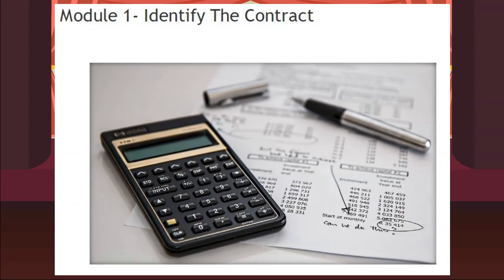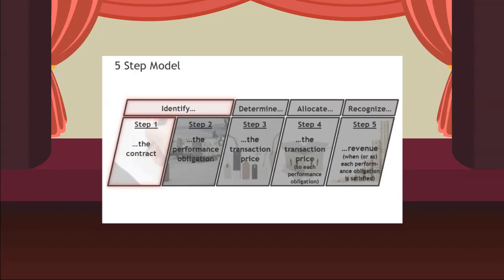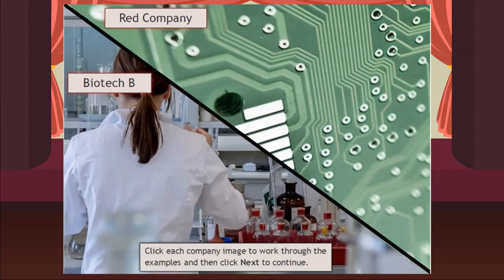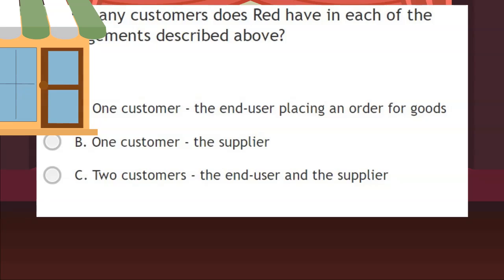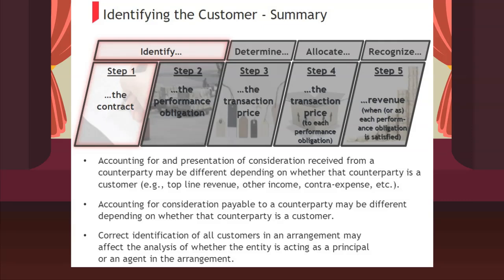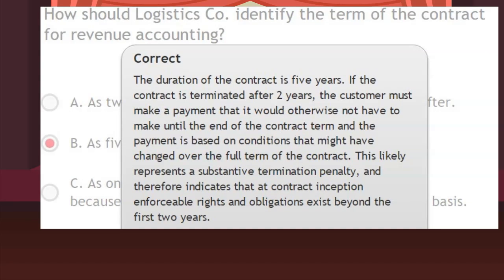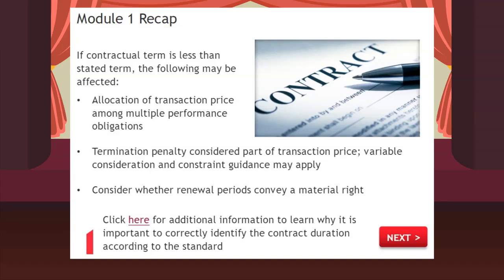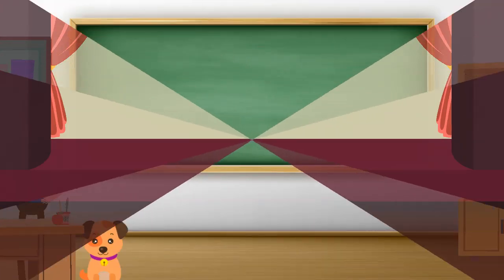ASC 606 Revenue: Step 1 - How to identify a contract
In this video we go briefly over the first step of ASC 606 Revenue Recognition which is how to identify a contract.

Buy accounting gear. Hats, shirts, cups and more.

Drive and earn with Hivemapper. As simple drive, upload, earn.